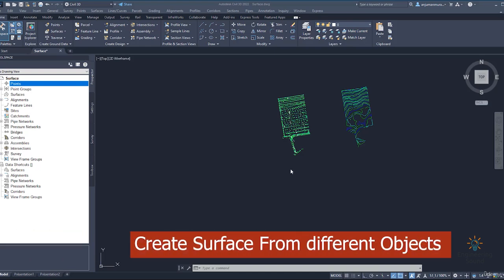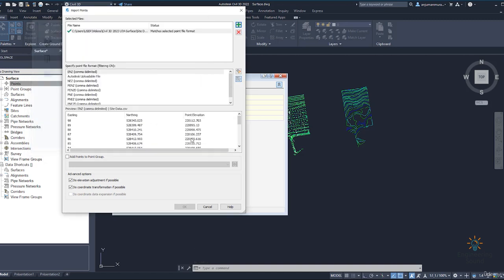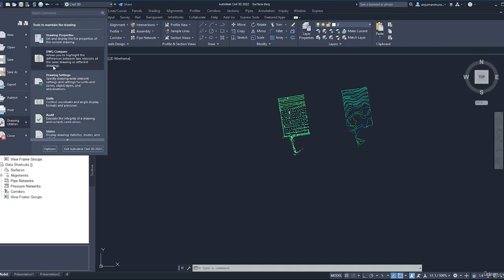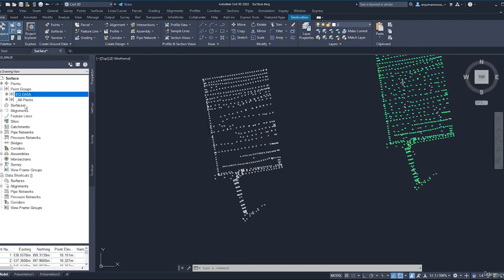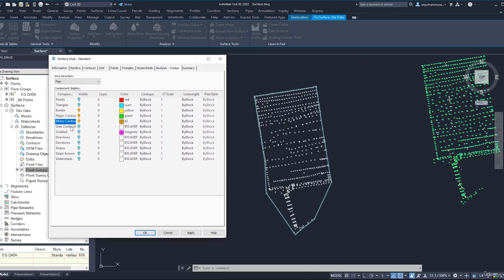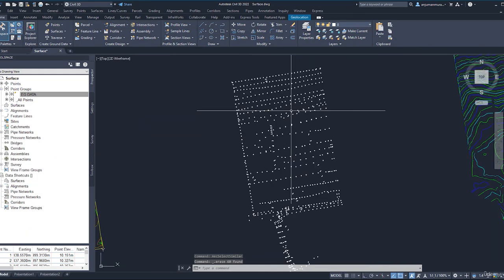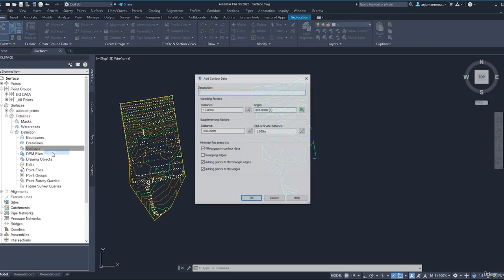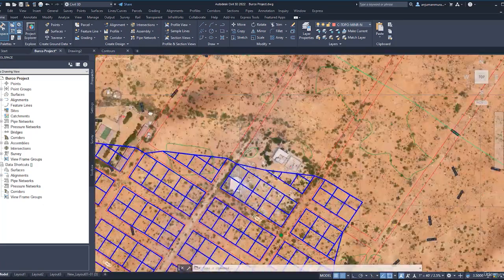39 - Create Surface From other Objects Polyline AutoCAD Points DEM 3D Points